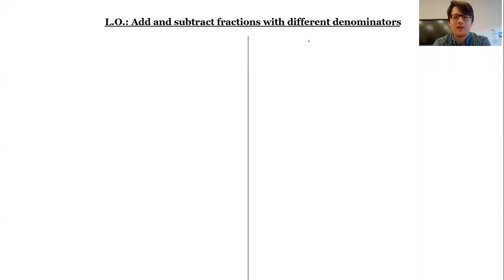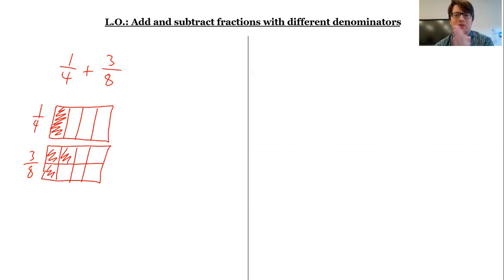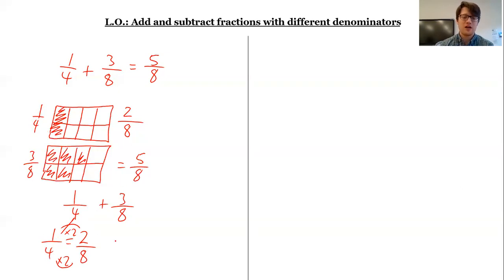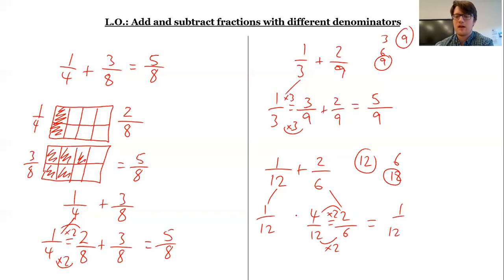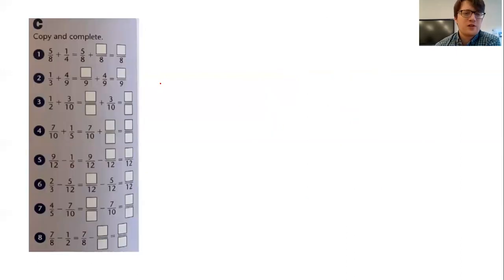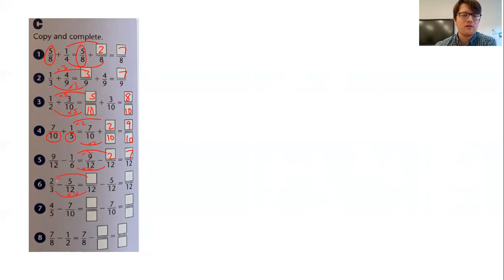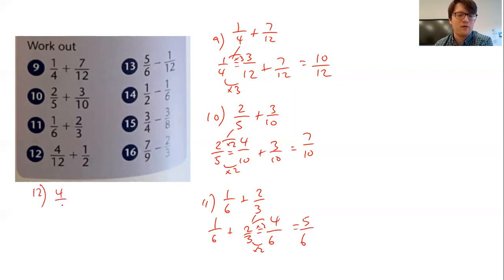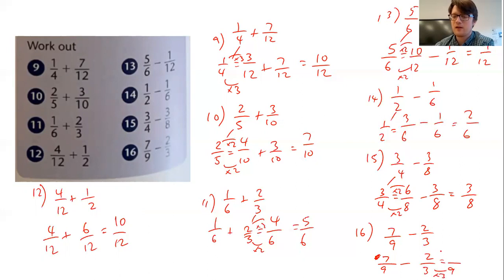Year 4 - Add and subtract fractions (extra challenge)